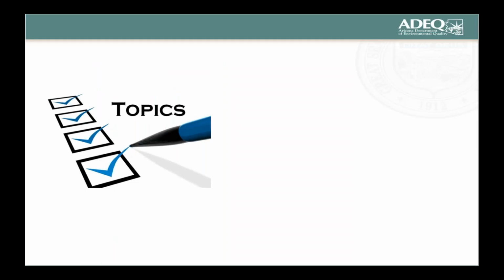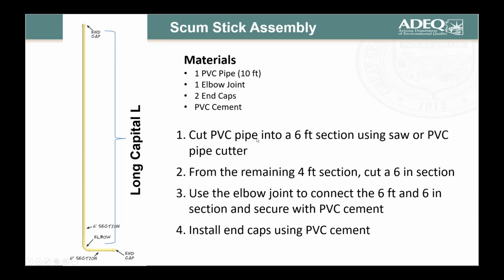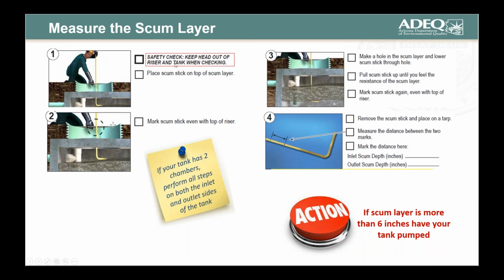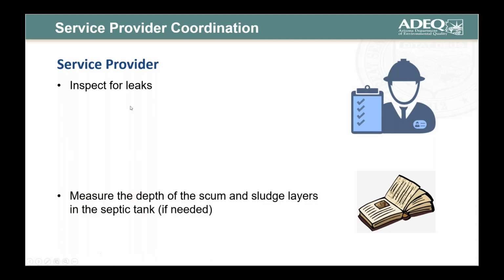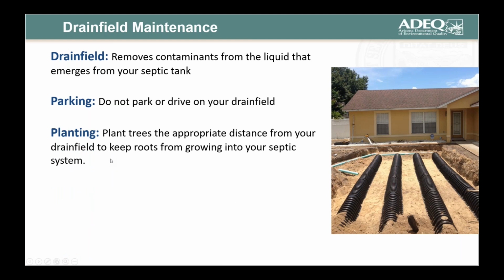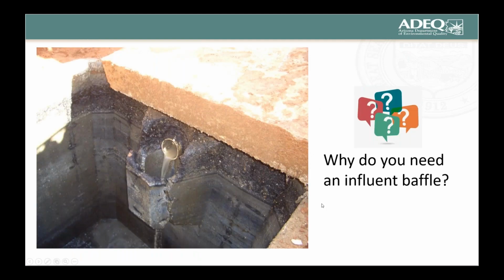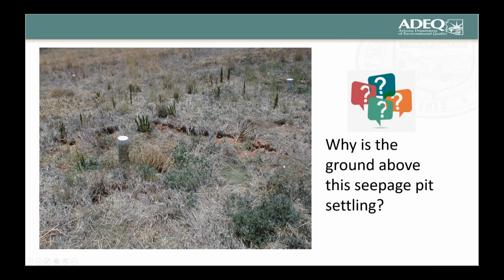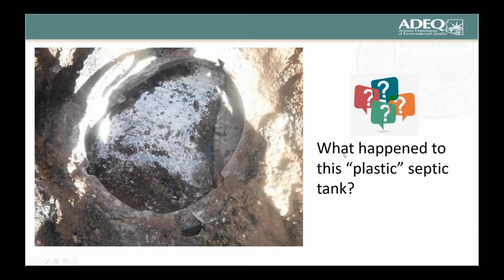Septic System Maintenance and Operation Training